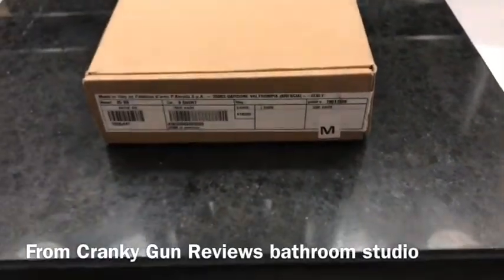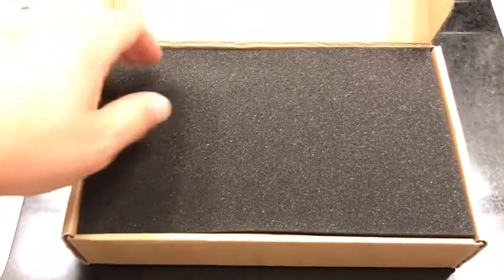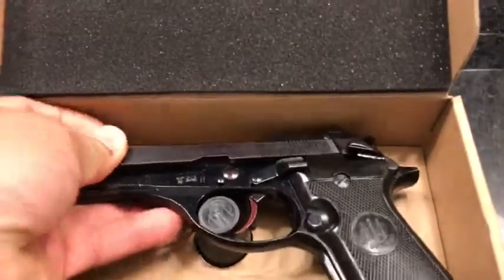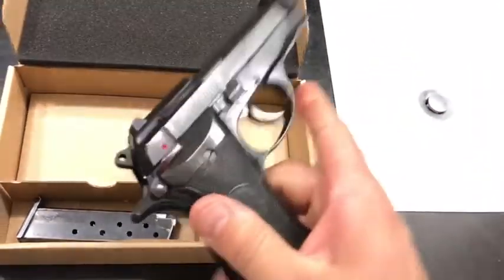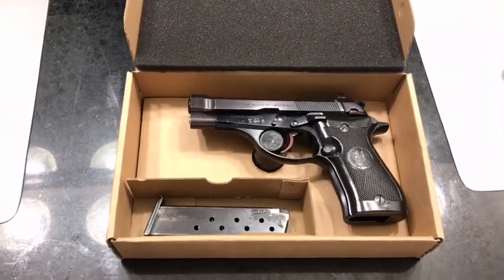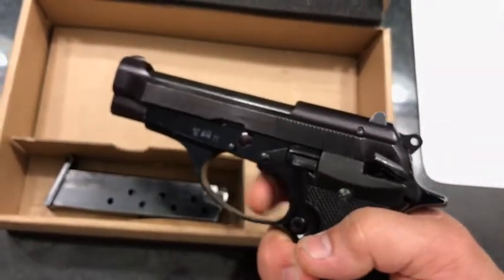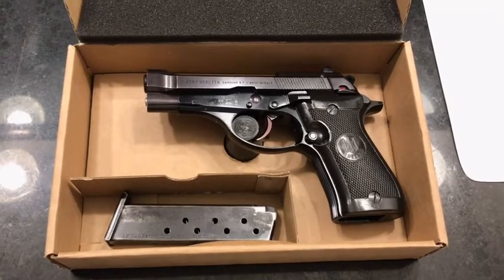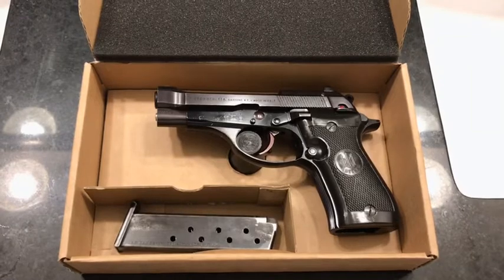Cranky Gun Reviews Classic Beretta “Cheetah” 85BB from ClassicFirearms.com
Purchased this lovely police trade in Beretta “Cheetah” 85BB and had it transferred through my local FFL Match Shot Firearms in Gardner Mass

I paid the extra $30 for hand select, in a small lot like these guns I’m not sure it was necessary, but I figured it was worth $30. With shipping and transfer all in I was at about $492 which was about $200 less than I had seen these anywhere else. Still worth it to me.

The extra mags and any additions for this gun are not cheap, but the gun is well worth what I paid.